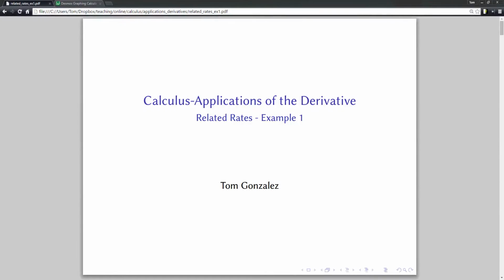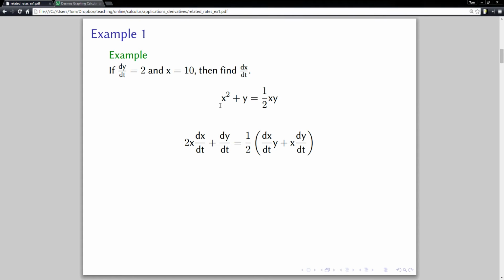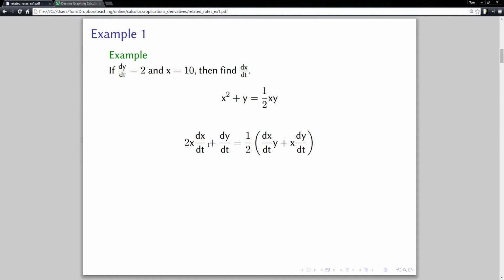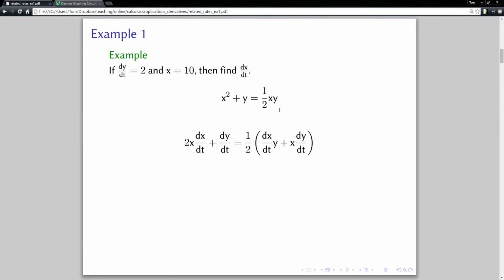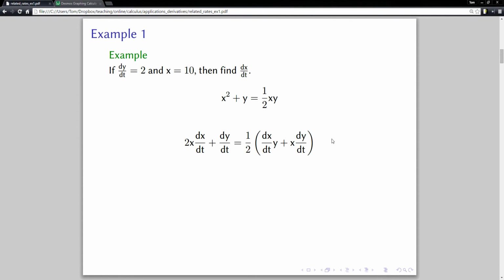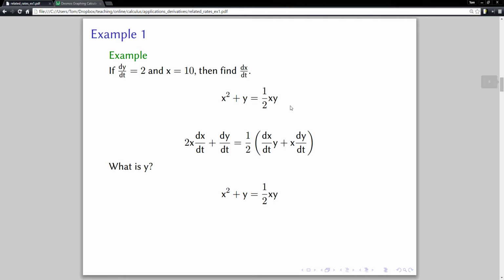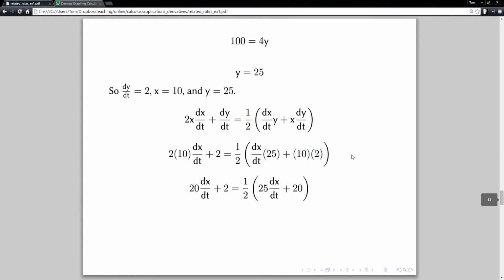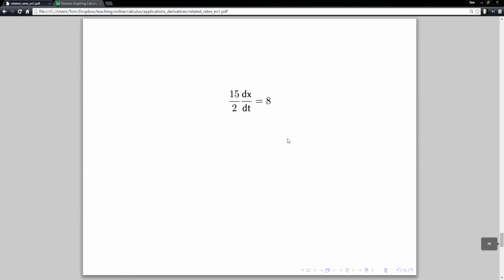Related Rate - Example